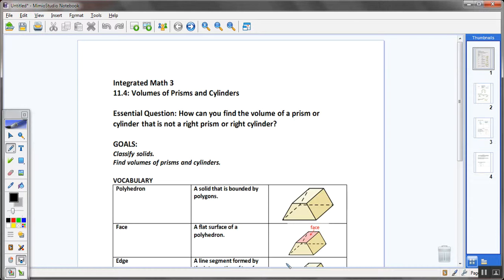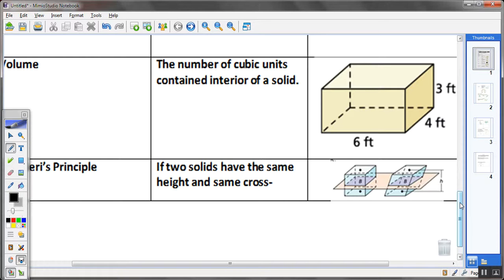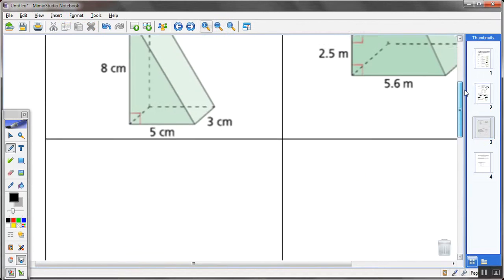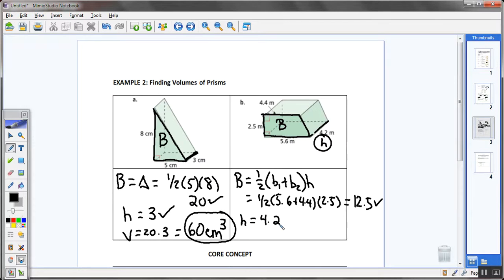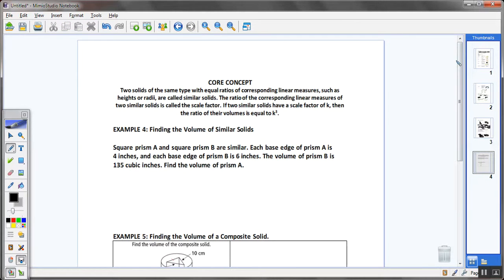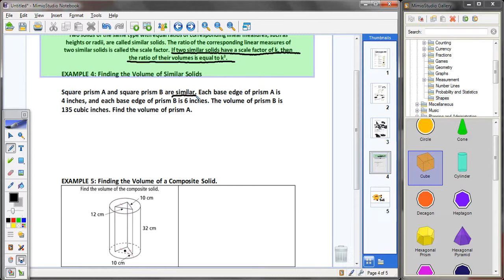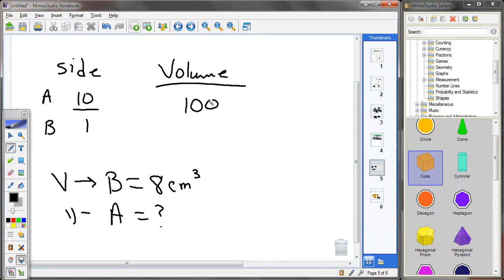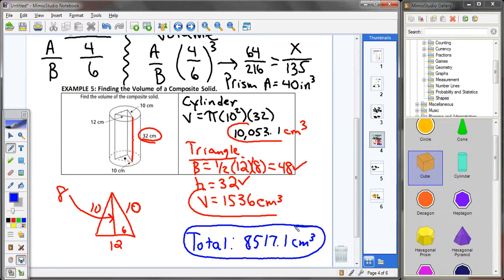Integrated Math 3 11.4 Lesson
Volumes of Prisms and Solids